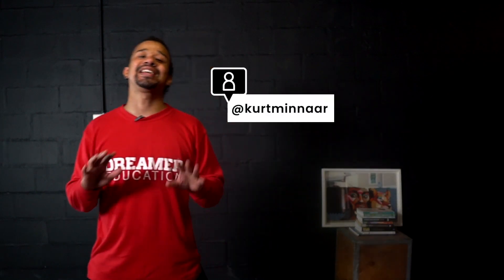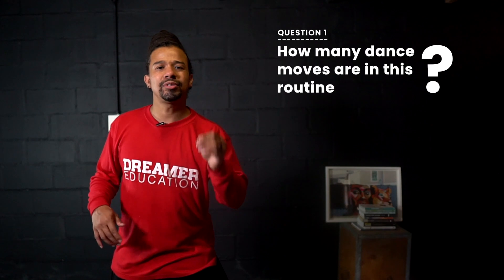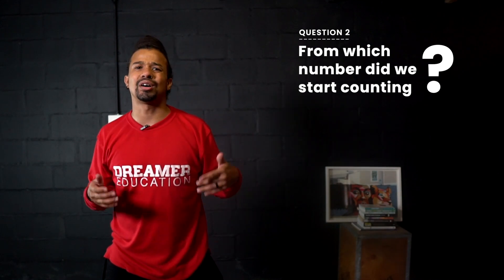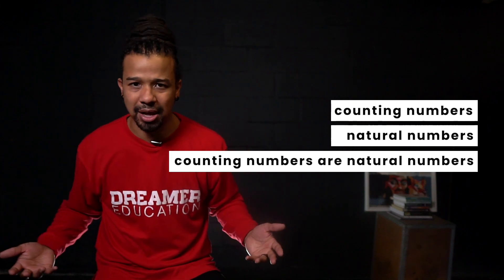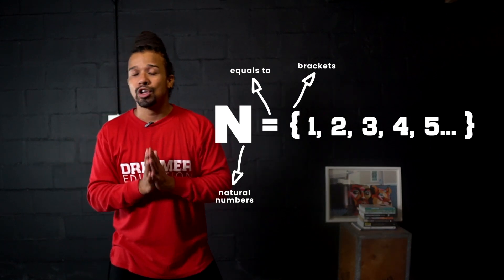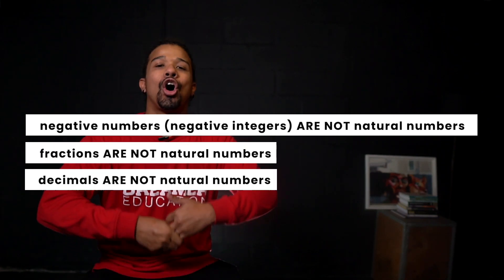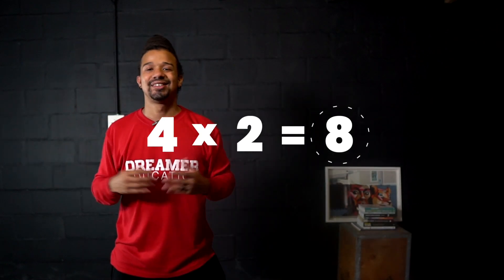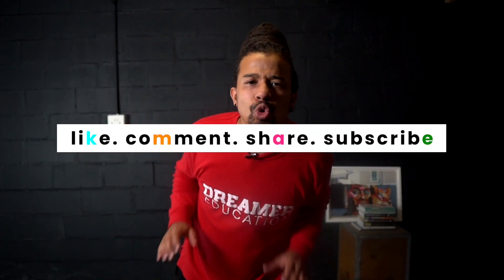Math Lesson: Natural Numbers - Lets Dance!!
In this funky, moving and engaging Math lesson, WHICH IS SUITABLE FOR GRADE 5,6,7 & 8 LEARNERS, we focus on Natural Numbers. More specifically, we look at what Natural Numbers are, how to represent natural numbers, which numbers aren't natural numbers and the closure property as it pertains to Natural Numbers.

This lesson is GREAT RESOURCE FOR TEACHERS to learn from or to use in the classroom for their learners. If you do so, please take pics and drop them in the comment section. That will be appreciated.

Dreamer Education brings you weekly math lessons and teacher tips in a dope, engaging and interesting way.

Dreamer Education provides staff development sessions with a focus on MathDance, Teaching Math Creatively and Creative Teaching Strategies.